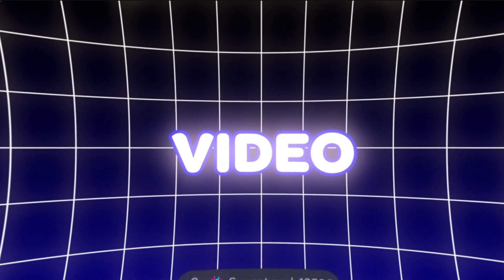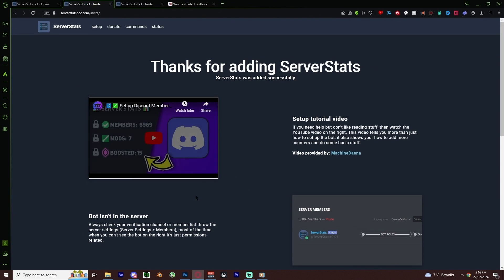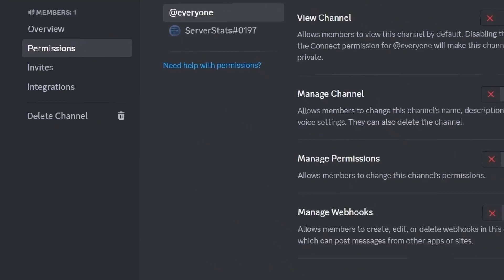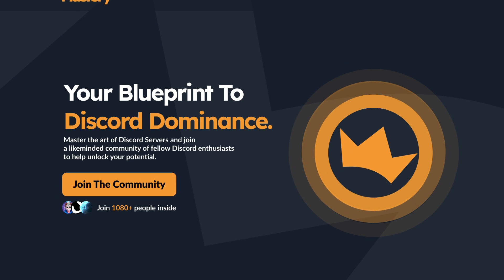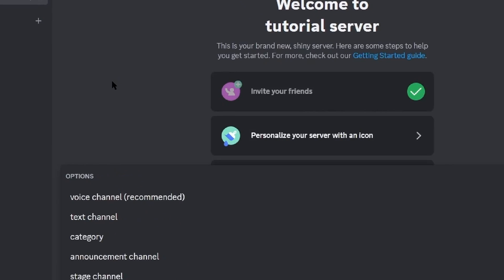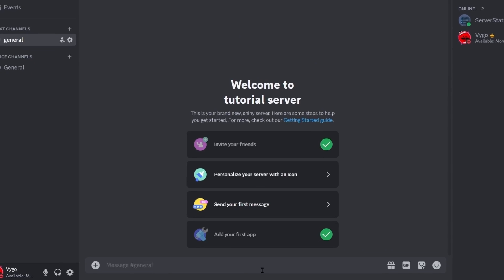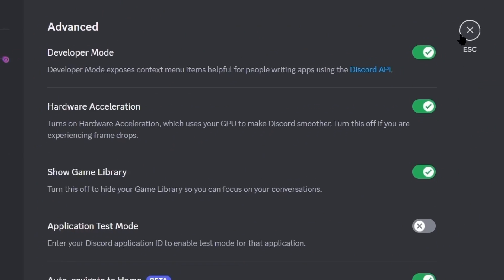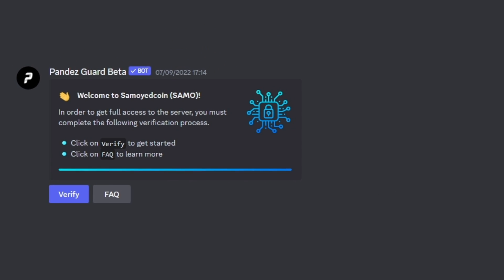How To Setup Discord Server Stats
Discord server stats are a great way to add more character to your list of discord server channels but to also flex the number of server members you have 😁. In this video you will learn how to add server stats to your discord like server member count, number of paid users, number of discord moderators and more.

We setup the 3 most popular counter types in this video. The simple total discord server users counter, the category counter and finally how you can sent a count for the number of users with a specific role which is great if you want to add a count for user with a paid role in your discord.

‍🎓 | Join the FREE Discord Mastery Group Today!

⌚️Timestamps:
0:00 How To Setup Discord Server Stats
0:30 How To Create A Discord Member Voice Counter
1:39 How To Create A Discord Member Category Counter
2:08 How To Create A Discord Role Counter